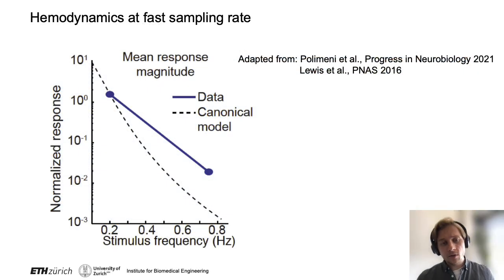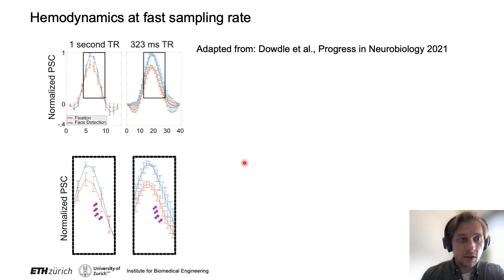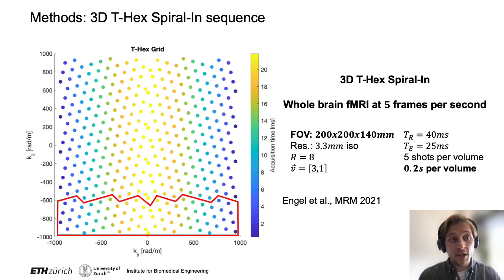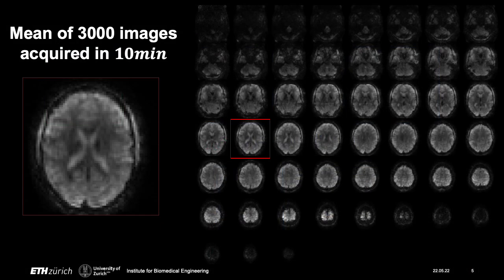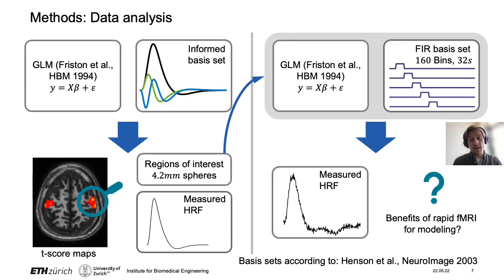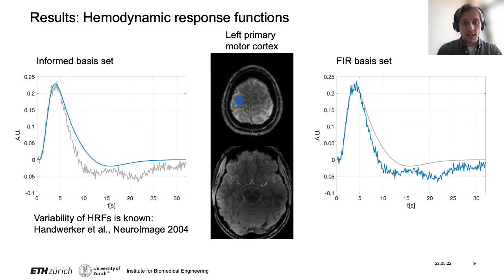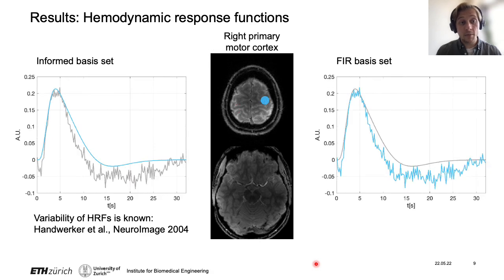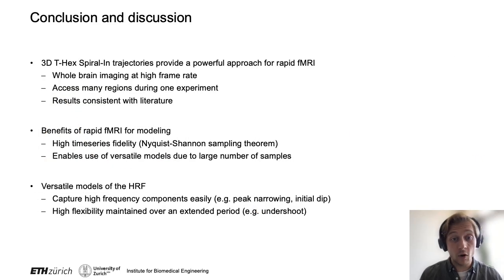OHBM 2022 | 147 | Talk | Samuel Bianchi | Assessment of hemodynamics at 5 frames per seconds using…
Title: Assessment of hemodynamics at 5 frames per seconds using a T-Hex Spiral-In trajectory at 7T.
Session: Talk
Speaker: Samuel Bianchi